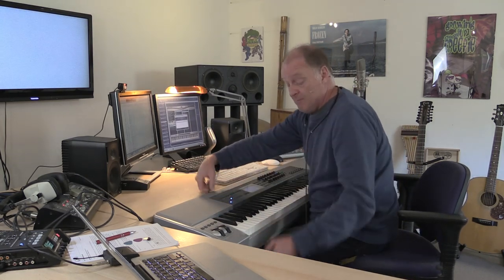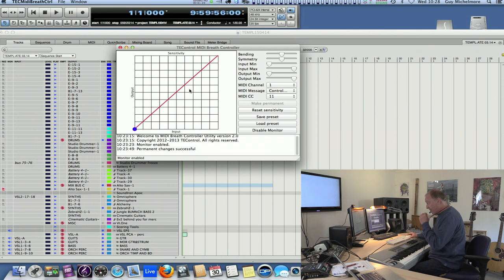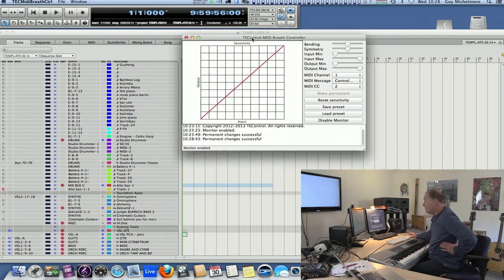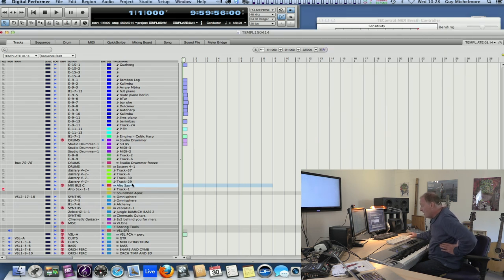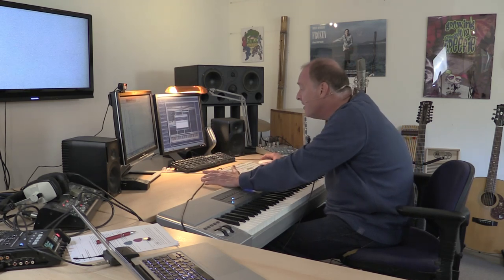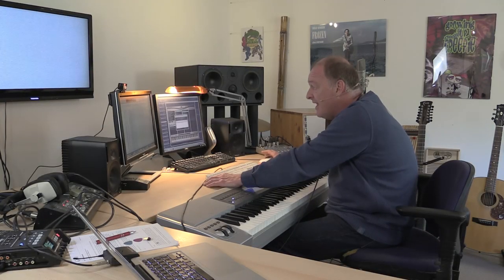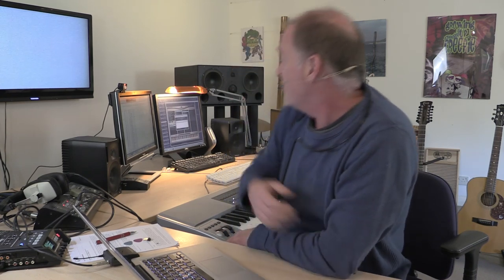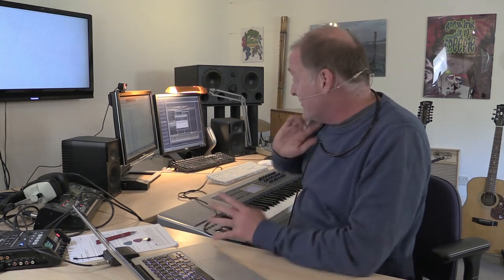How To Use A Breath Controller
Do you want to learn how to write music for films? Download our free guide:

In this video, Guy demonstrates the use of breath controllers with sample modeling instruments. The breath controller comes form TEControl.se and the instruments from  Samplemodeling.com

For more free tutorials, information and free sample units on our courses in film scoring, orchestration and composition, visit: